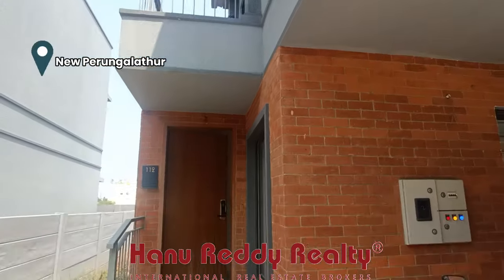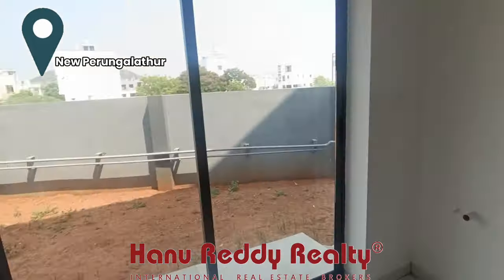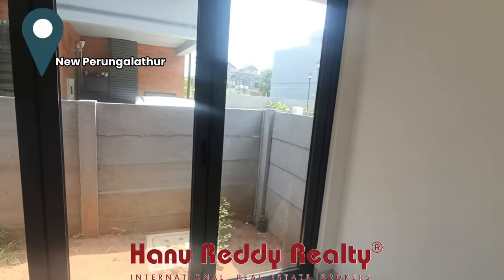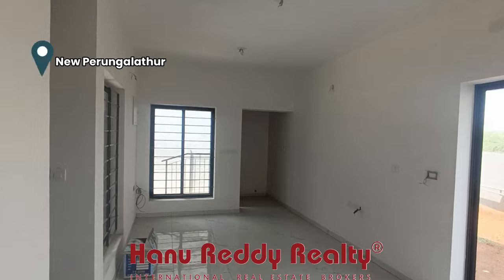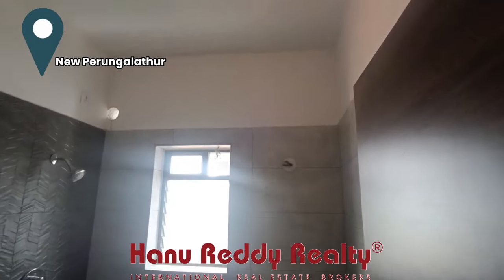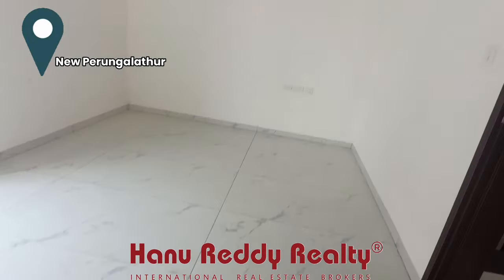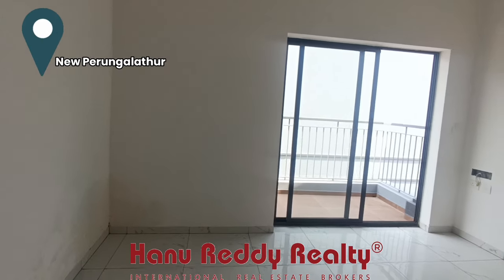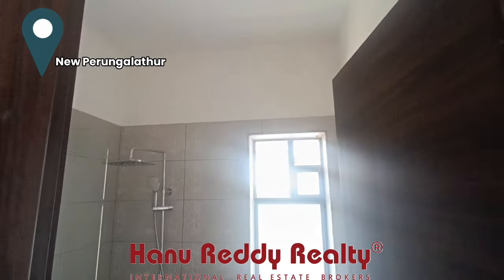Casagrand Vistaaz brand new independent villa in chennai for sale new perungalathur near GST Road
Independent Villa for Sale @ New Perungalathur
Road width - 30 ft
Covered Car Park

Elegantly crafted 101 villas spread across a sprawling 4.57 acre expanse
Ground floor + 1st floor + terrace design structure
Chennai’s first luxurious British styled villas
Thoughtfully designed boutique community with exclusive 3 BHK villas
65% open space with abundant greenery for ample light & ventilation
Offers 35+ lifestyle amenities & features that include swimming pool, party hall, outdoor gym, mini theatre, children play area & many more
Stylishly designed 4500 sft. Clubhouse – Club Victoria
100% Vaastu compliant homes with zero dead space design
Surrounded by prominent companies, educational institutions & other hub

Indoor amenities

1. Multi-purpose party hall
2. AV Room
3. Gym
4. Outdoor functional training
5. Indoor games room
6. Hookey ring toss
7. Dartboard wall
8. Kids’ play area
9. Kids’ ball pool
10. Board games corner

Outdoor amenites

11. Entrance plaza
12. Multi-purpose sports court
13. Hangout plaza
14. Party lawn
15. Kids’ play area
16. Senior citizens‘ court
17. Sand pit
18. Tot-lot
19. Hopscotch
20. Amphitheatre
21. Outdoor gym
22. Reflexology path
23. Walking/jogging track
24. Jungle gym
25. Cycle parking
26. Rock climbing wall
27. Trampoline
28. Interactive sculpture court
29. Chalkboard wall
30. Activity lawn
31. Skating rink
32. Meditation lawn
33. Champaka court (fragrant court)
34. Swimming pool
35. Kids’ pool